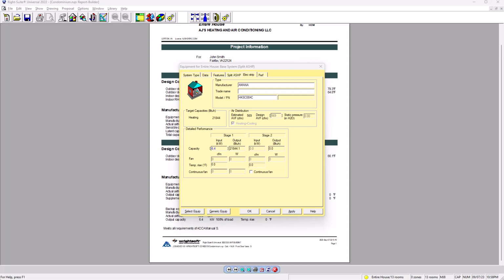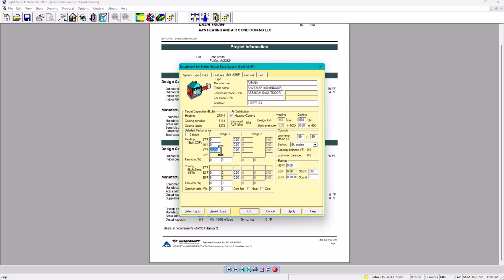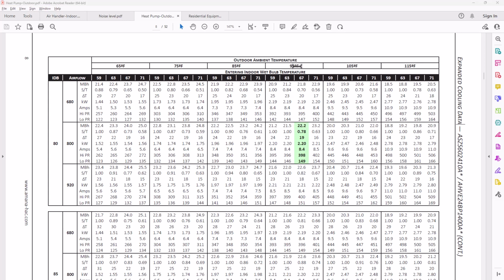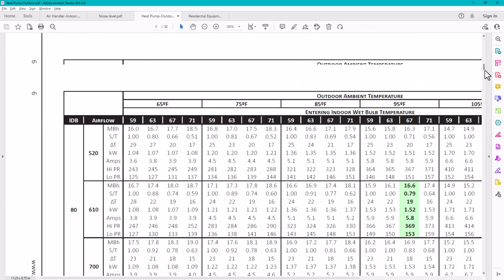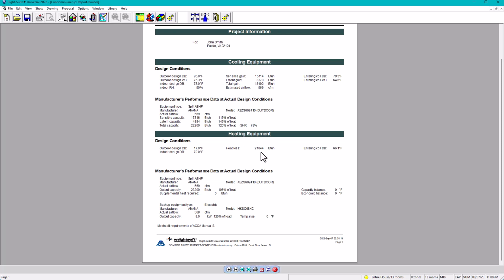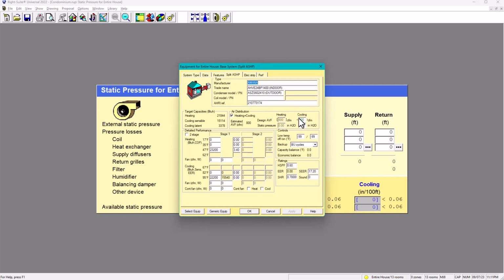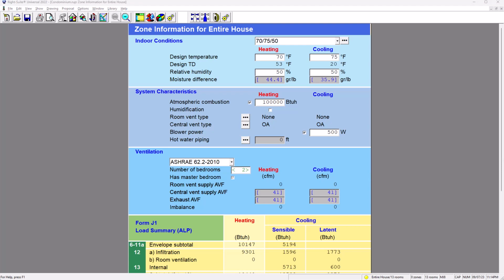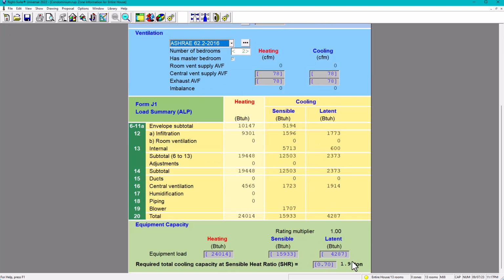Wrightsoft(Part 14): Manual J Heat Load Calculation - Condominum - Design CFM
In this video we continue populating the equipment information based on AHRI conditions. We also obtain the Efficiency rating SEER2 and HSPF2 for cooling and heating. Additionally, we complete the preparation for ductwork which is by establishing the design cfm at 0.5 esp. In order to obtain the applicable code or standard year for ventilation ASHRAE 62.2 we check upcodes and depending on the location we found the year in effect is ASHRAE 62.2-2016 for Virginia.